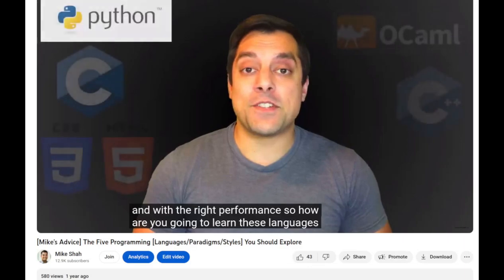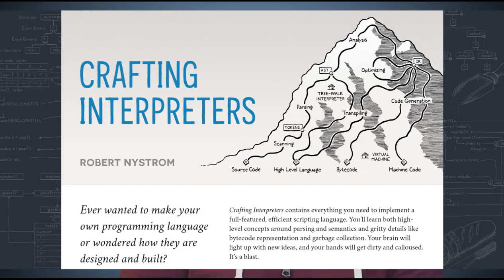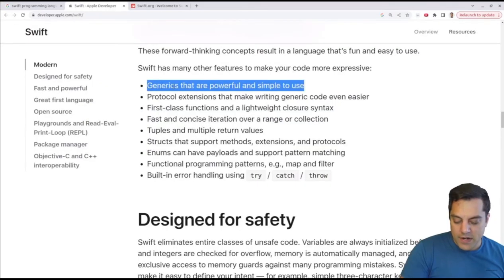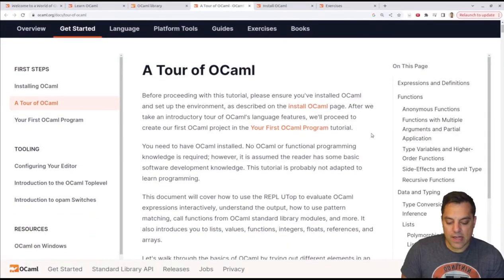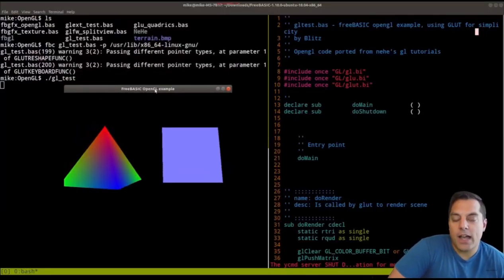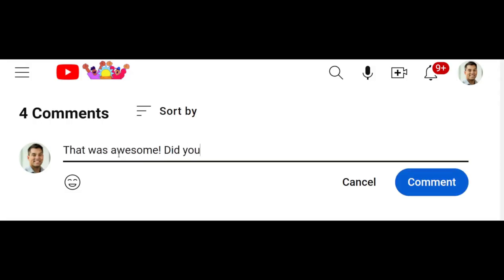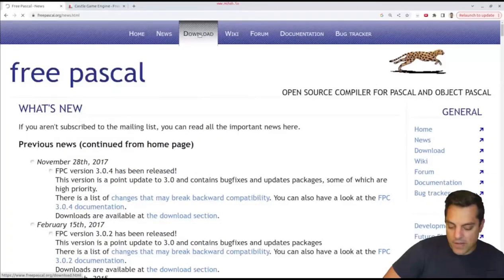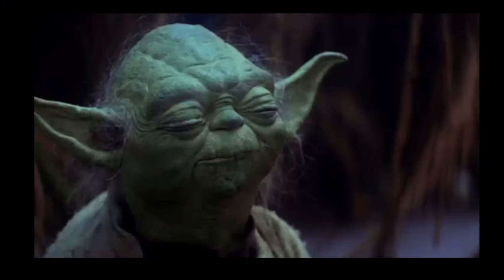First Impression of Programming Languages [Programming Languages Episode 0] Series Opener!!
►Lesson Description: Welcome to a new series on programming languages! This series represents my first hour visiting or in some cases, revisiting a programming language, getting things installed, and just otherwise exploring the language and the ecosystem. This series is about encouraging viewers to be curious, learn, and try something new every once in a while! Enjoy at your own pace! Music by: David Cardon